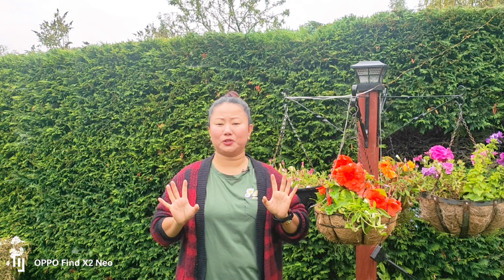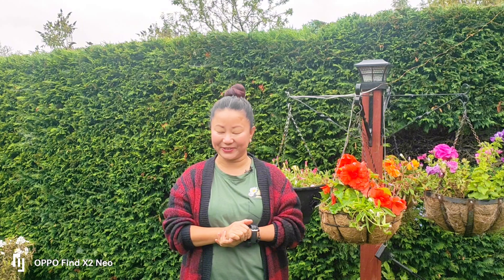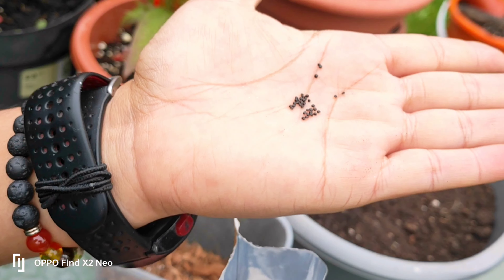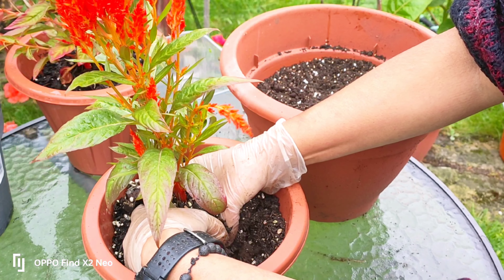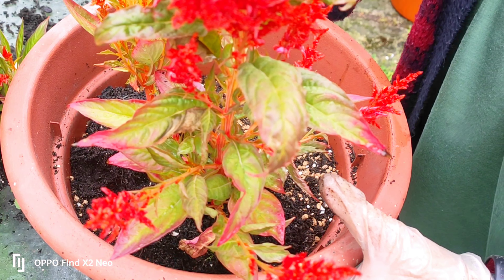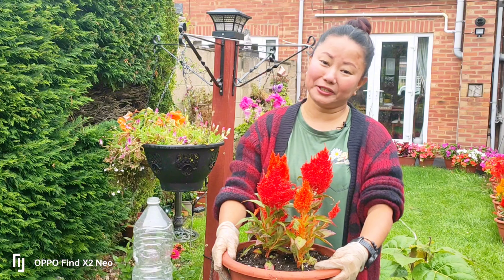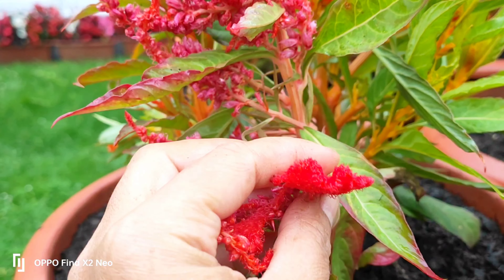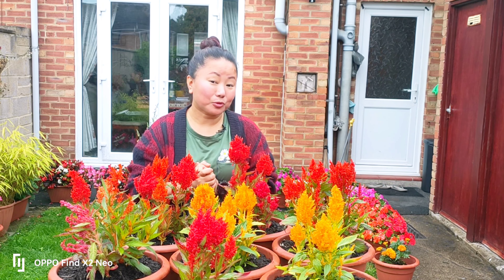Celosia flowers|भाले फुल|Nepaligardeningvlog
Namaskar 🙏 Yaha haru sabai jana lai
Aja chai tapai haru maajh maile aafaile beu bata umareko bhale phul Celosia flowers ko choto gardening vlog liyera aayeki chu asha cha tapai haru sabai le mann parai dinu hunecha Dhanyabaad 🙏😊.